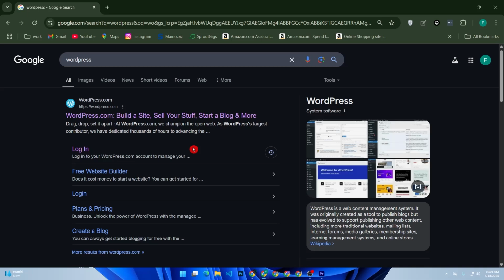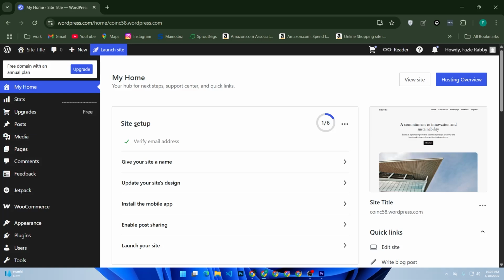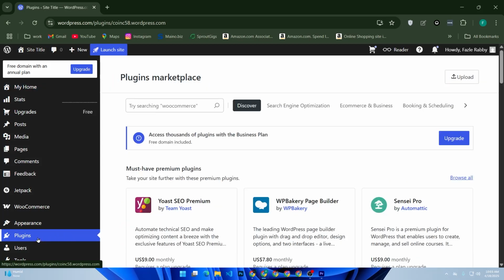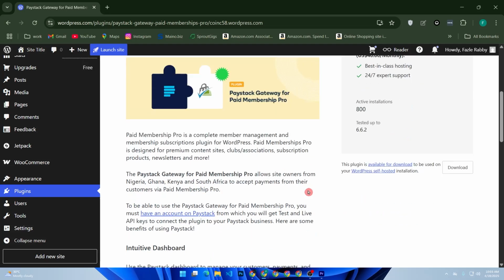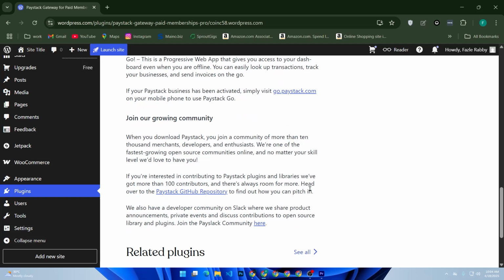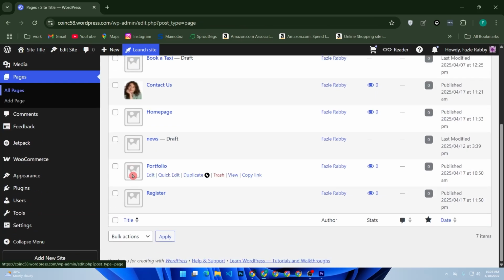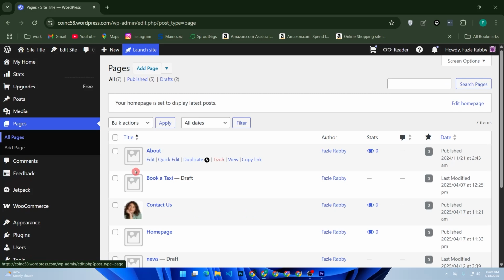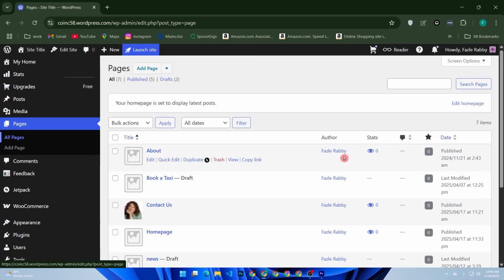How To Create A Membership Website With WordPress - 2025 | FROM SCRATCH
In this video, learn how to create a membership website with WordPress from scratch — perfect for online courses, communities, or subscription-based content. We'll walk you through choosing the right plugin, setting up membership levels, protecting content, and integrating payment options. Whether you're a beginner or looking to expand your online business, this tutorial makes it easy.